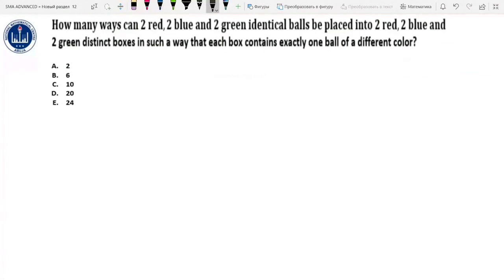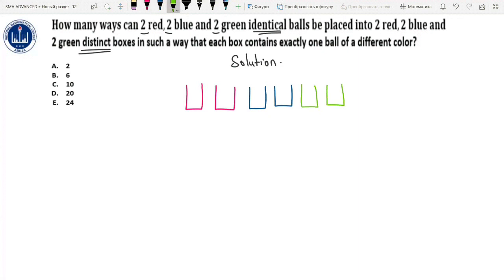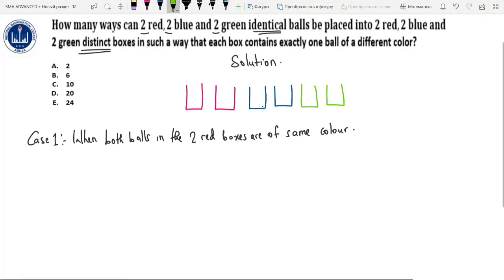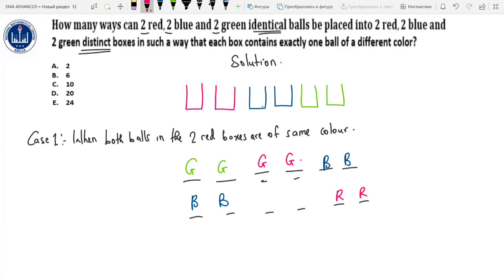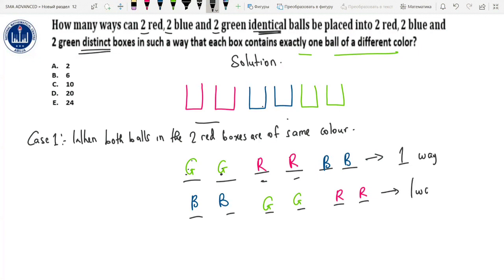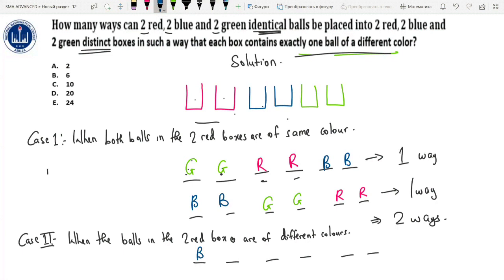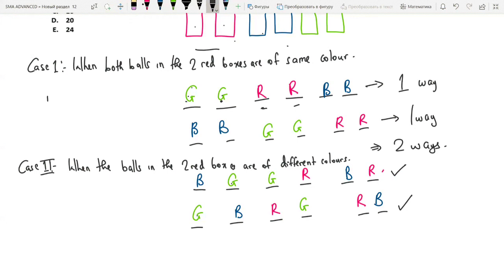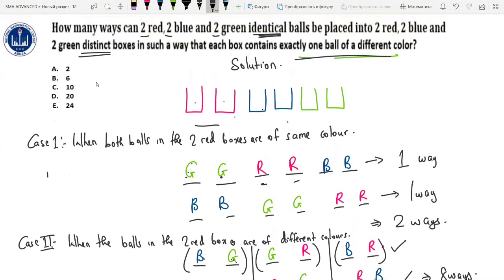2020 NMC Nigerian Mathematics Olympiad 1st Round Senior P19 Special Maths Academy